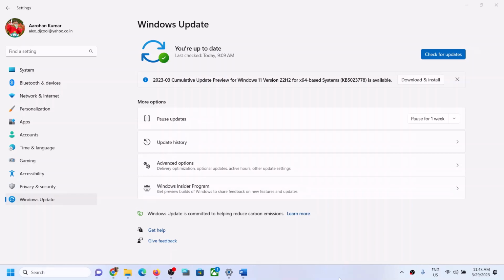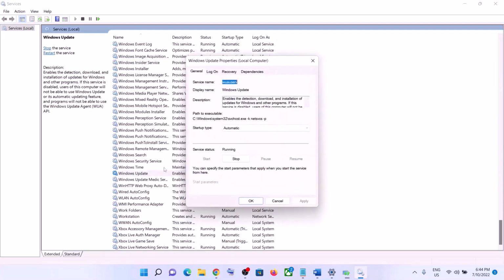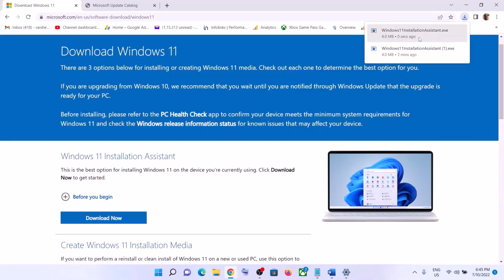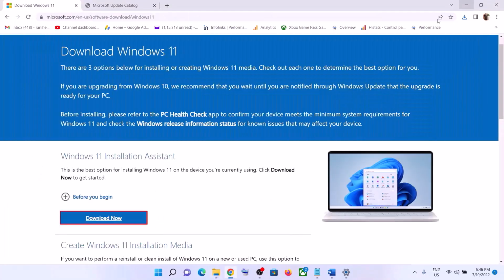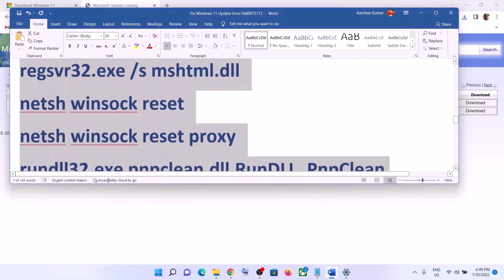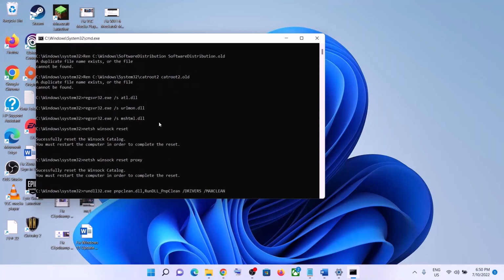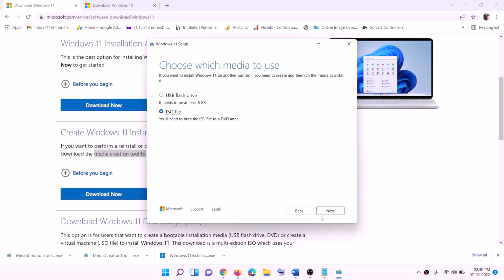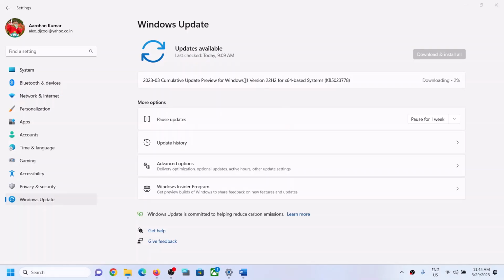Fix Update KB5023778 Not Installing/Downloading On Windows 11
Fix Update KB5023778 Not Downloading/Installing On Windows 11,Fix Can't Update Windows 11 KB5023778 update, Fix Error when installing Update KB5023778 On Windows 11